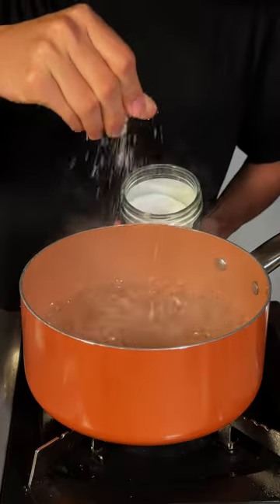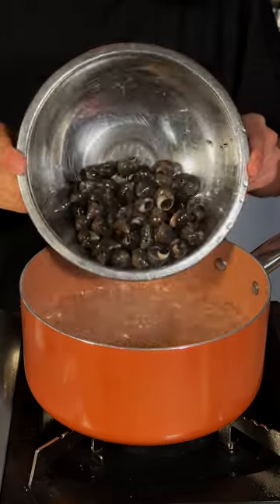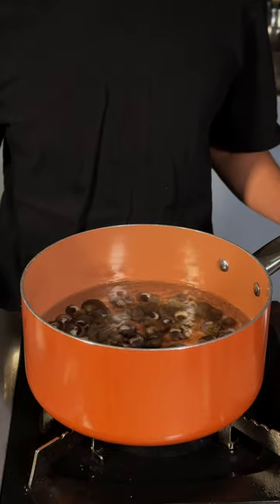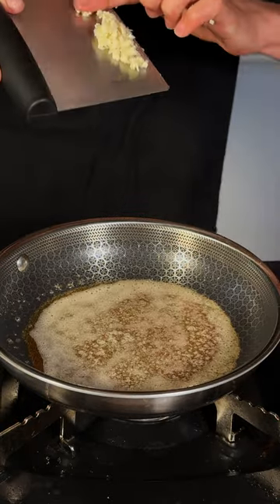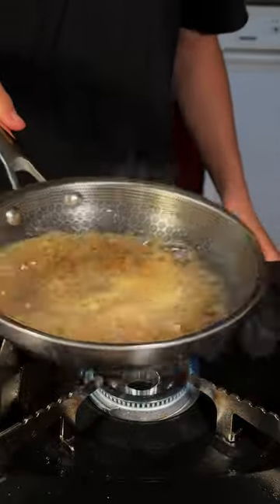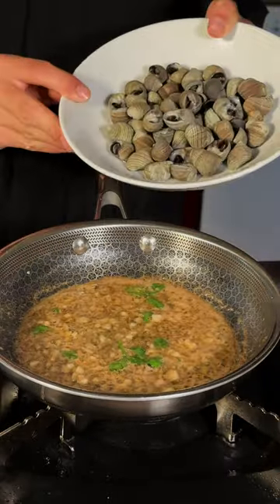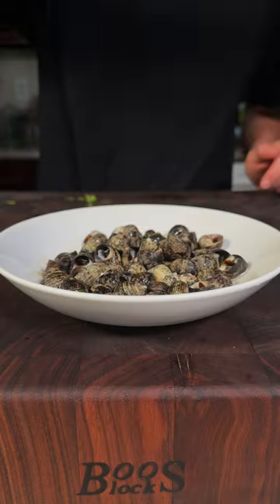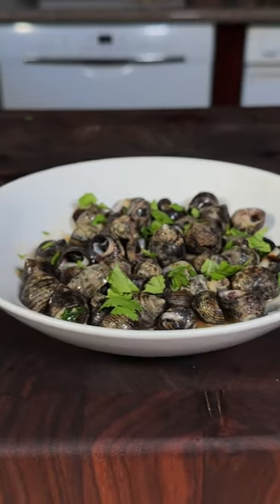Escargot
Escargot also knot as sea snails are a popular French delicacy. This specific variety is called the periwinkle and is actually pretty good. Paired with a butter wine sauce this was absolutely delicious!